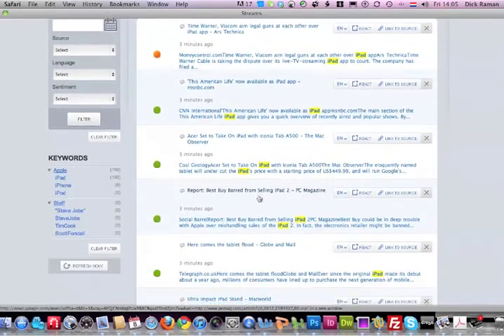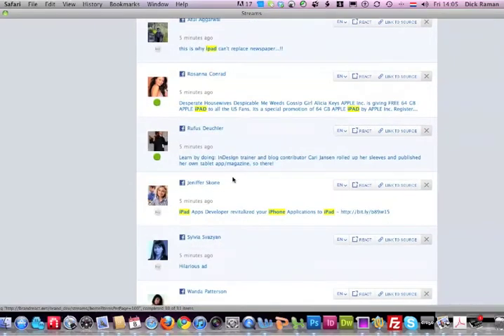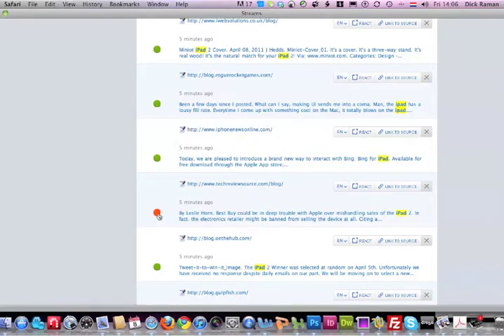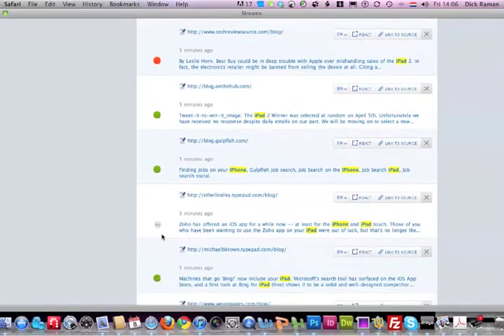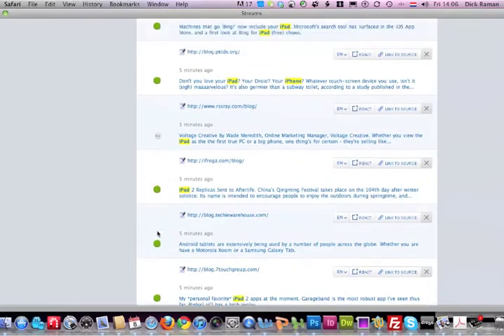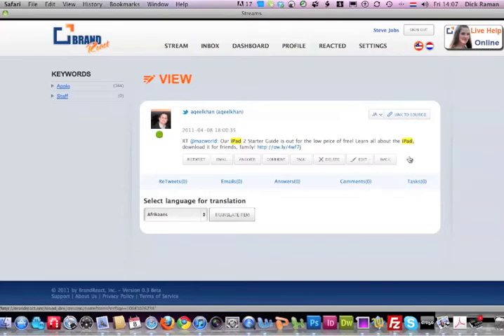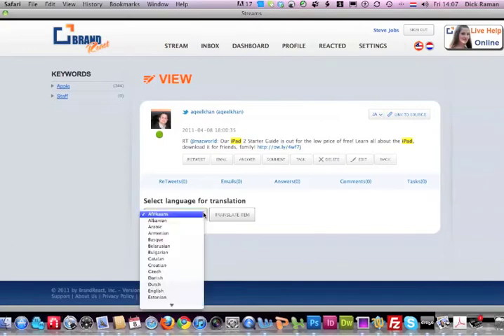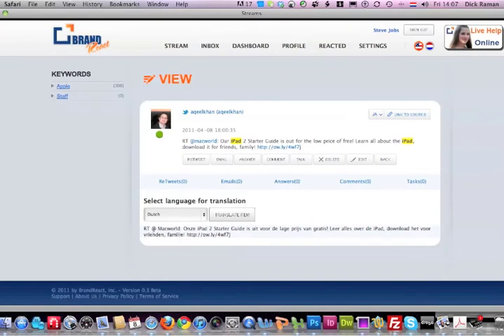BrandReact Trial Version - Stream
This video explains what the stream is and how you can view the items we have found on the web and in social media for the BrandReact Social Media Monitoring & Response service.